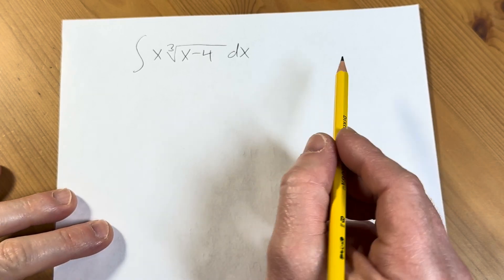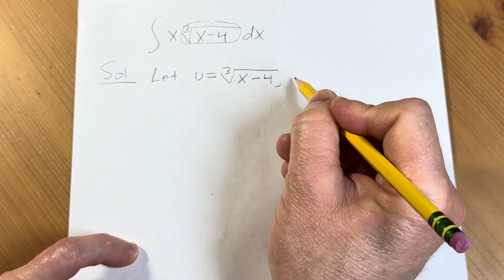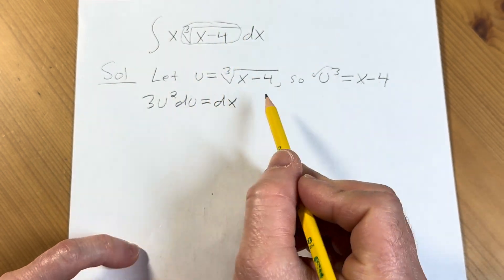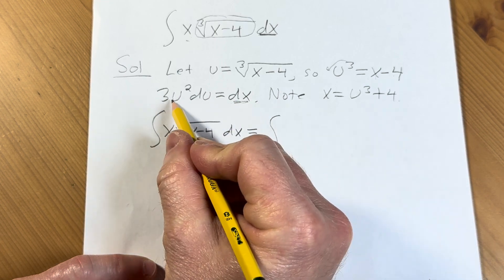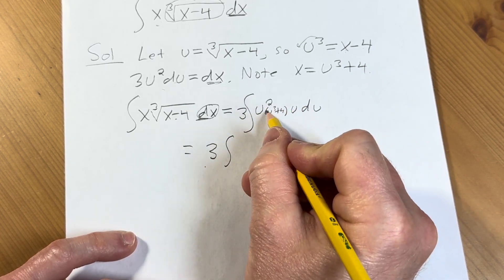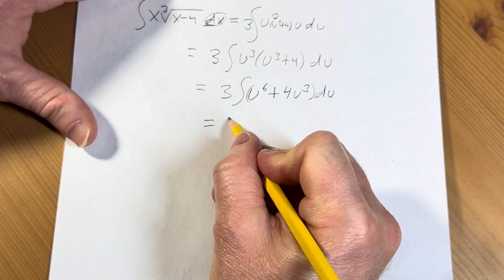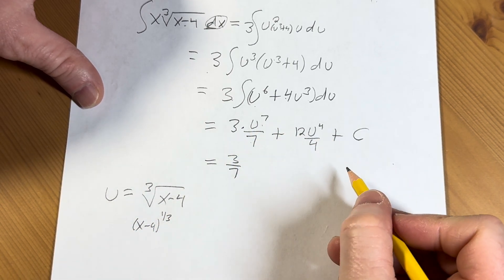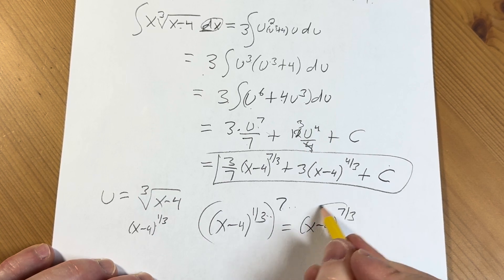Integral of x*cuberoot(x-4) || Integration with Substitution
We integrate x*cuberoot(x - 4) with respect to x. I hope this helps someone learning calculus.